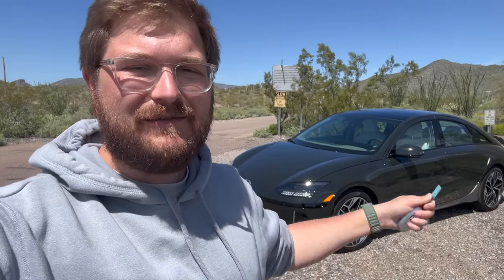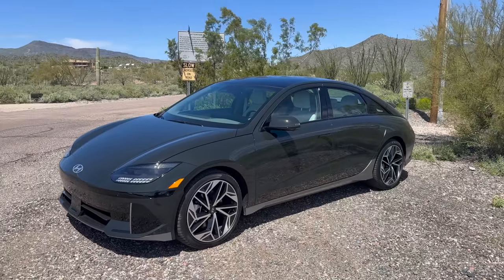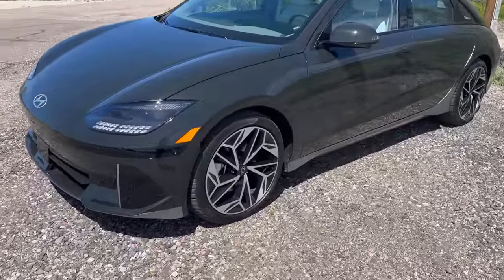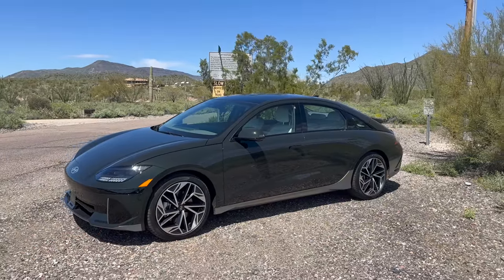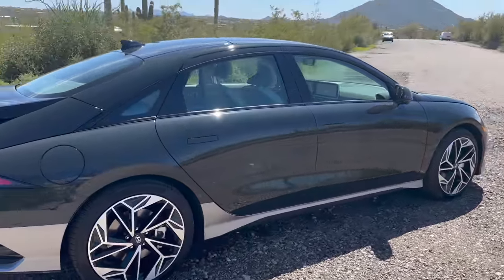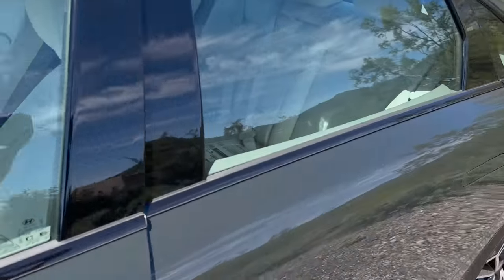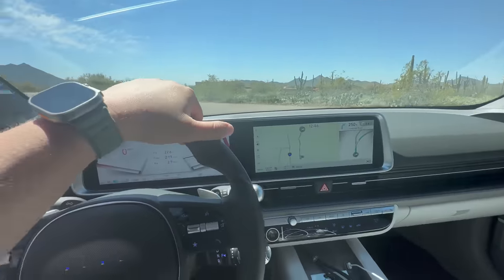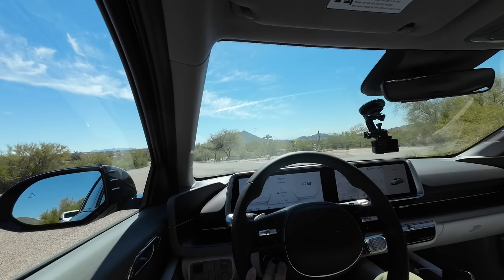I Drive The Hyundai IONIQ 6 For The First Time!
Check it out - Kyle is driving the new IONIQ 6 in Arizona. Here's where you'll find all of his thoughts as to how it drives